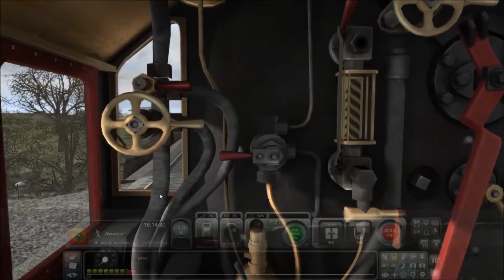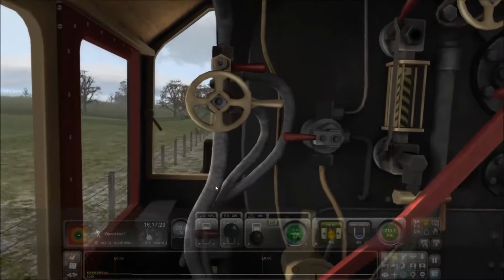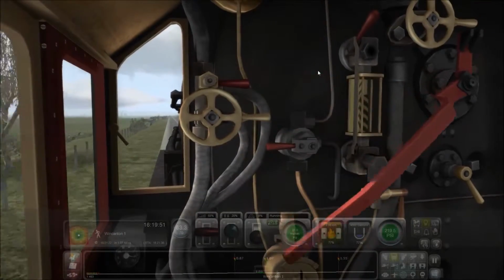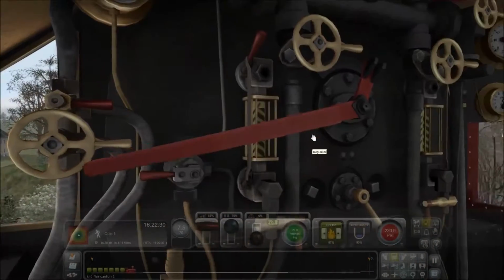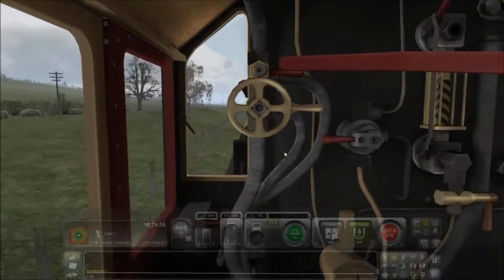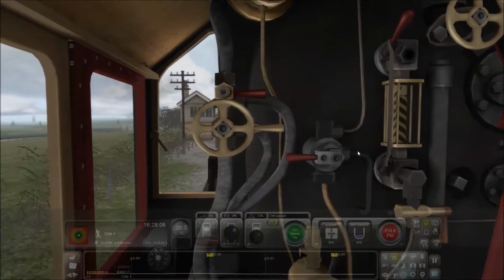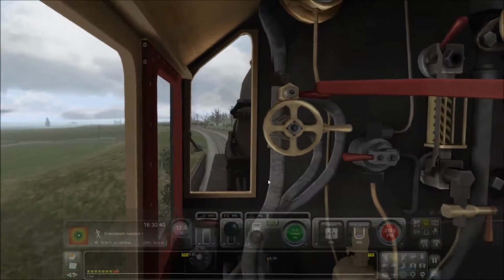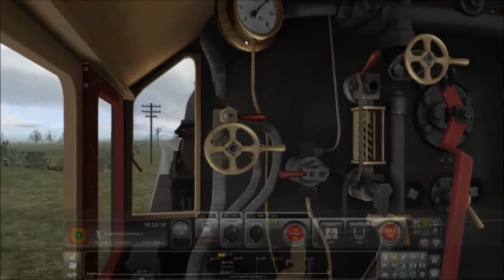Let's Play Train Simulator 2015 - Part 3: Steam!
Attempt #2 to get a good video, I do a quick Steam scenario.